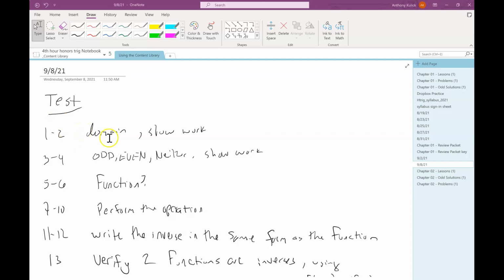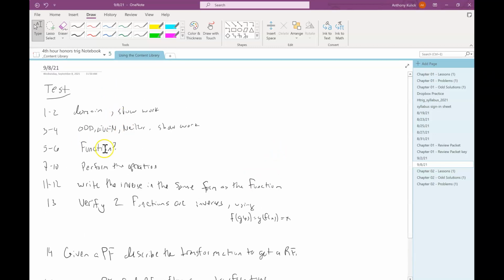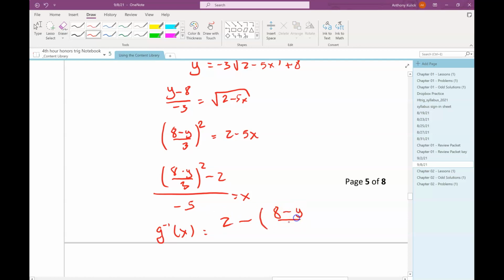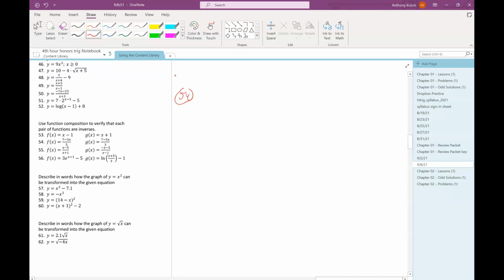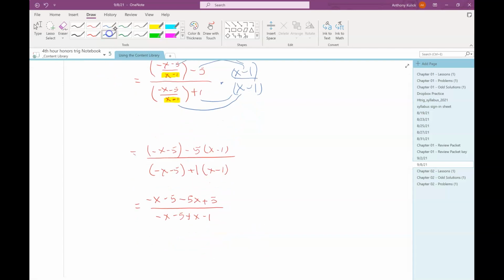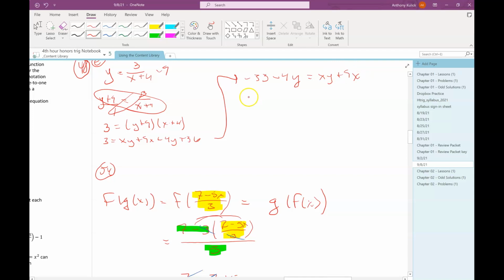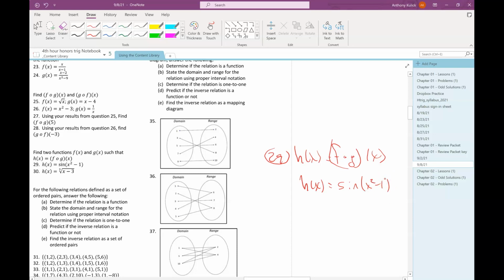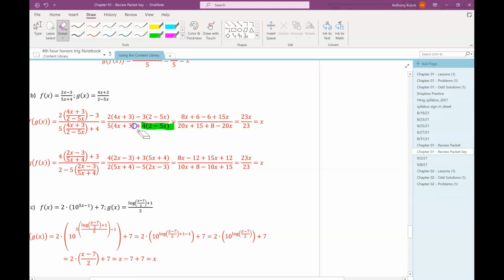9/8/21 HTPC - 4th hour